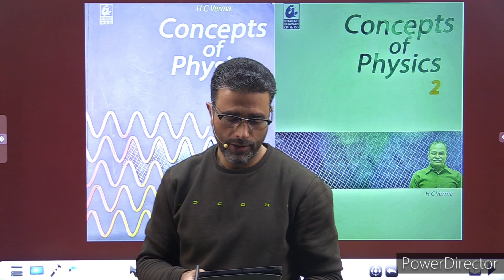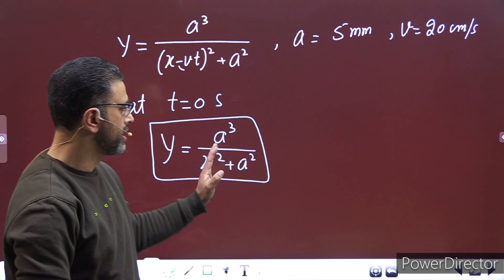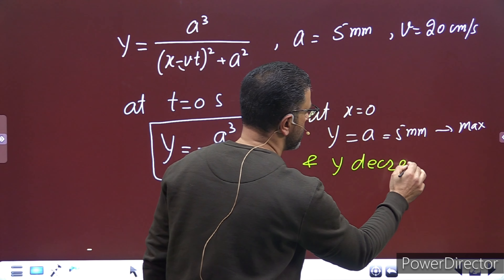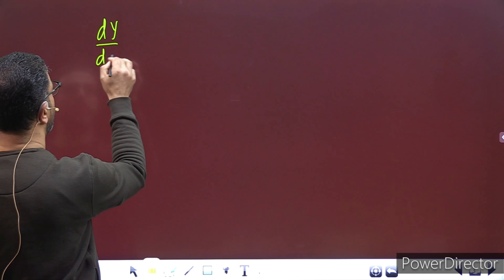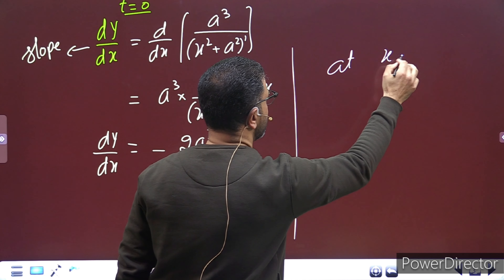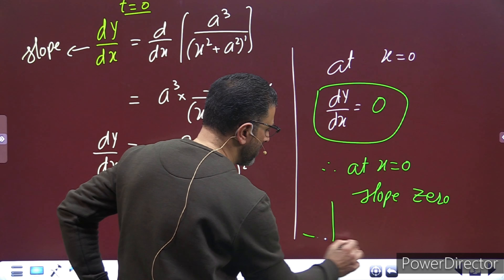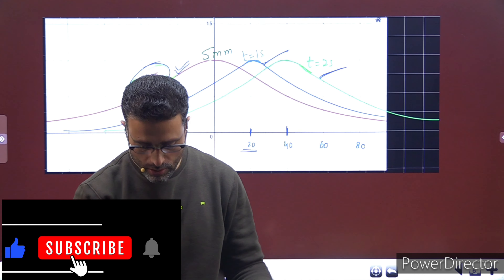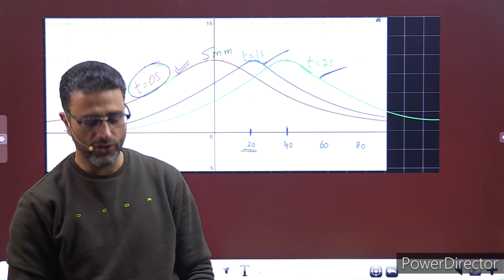WAVES ON A STRING || PROBLEM 4 || H C VERMA || CHAP 15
H  C VERMA
CHAPTER 15
WAVE MOTION
WAVES ON A STRING

A pulse travelling on a string represented by the function

where a = 5 mm and v = 20 cm/s  Sketch the shape of
 the string at t = 0s, 1s and 2s. Take x = 0 in the middle
 of the string.